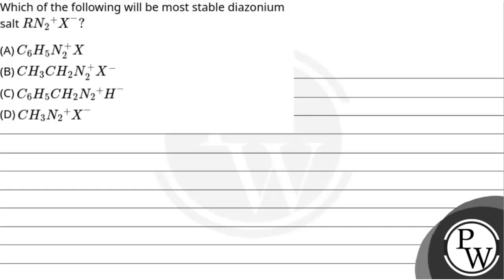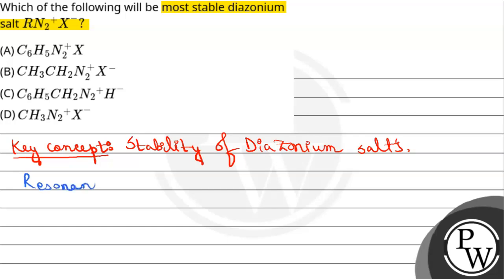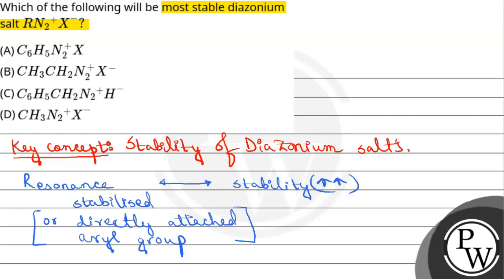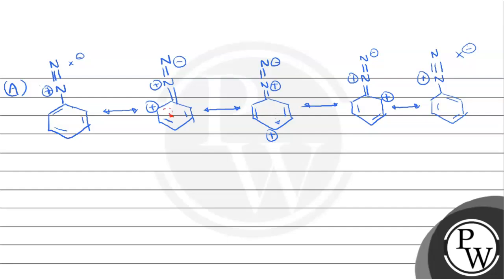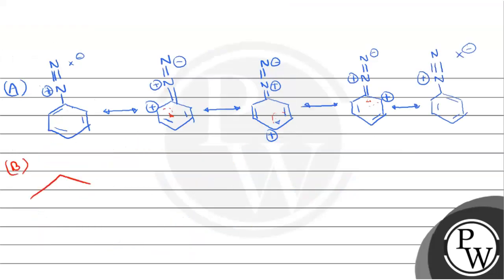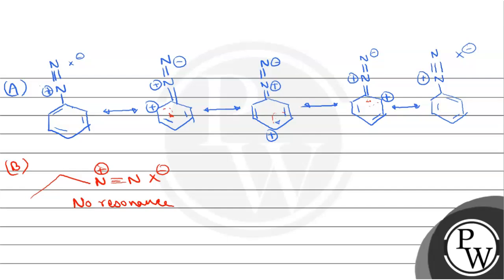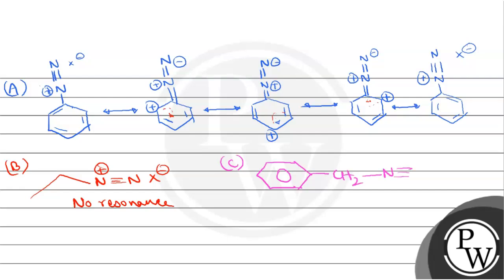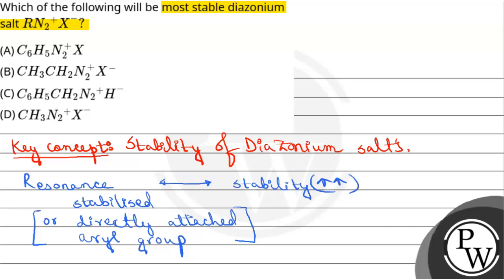Which of the following will be most stable diazonium salt&nbsp;RN2X+-?....